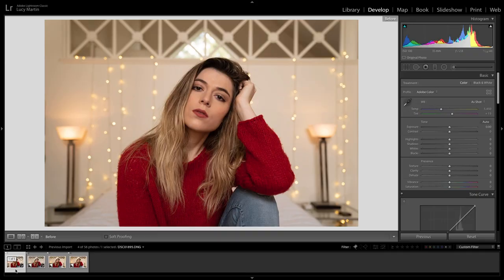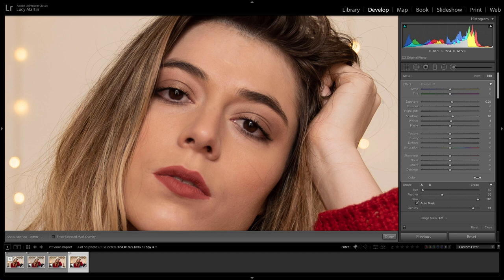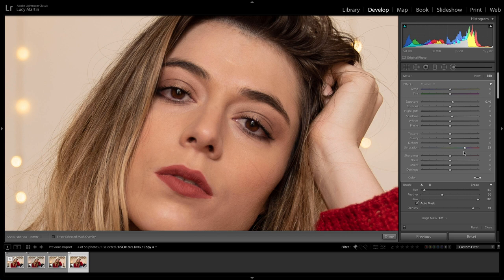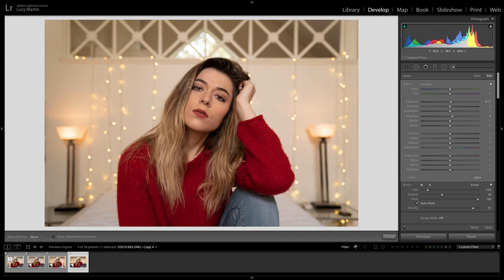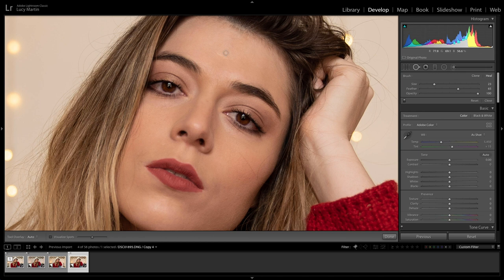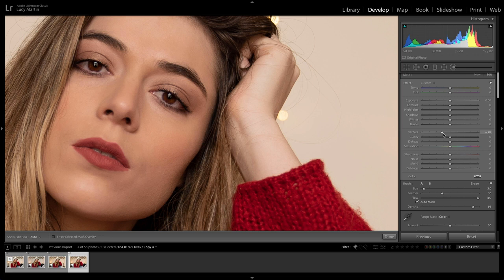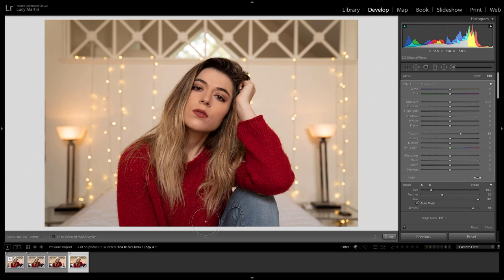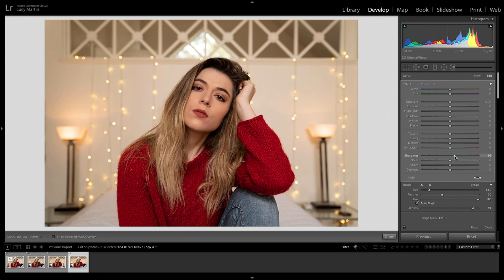EDIT WITH ME - Portrait Editing Tips + Download Image included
I know this video is a long one, but I really go pretty in-depth into every single step. This video covers my top tips for editing portraits in Lightroom.

We cover enhancing eyes, fixing skin, making your subject pop and using the adjustment brush. These are the techniques I use when editing portraits to take them to the next level.

☆ MORE VIDEOS you'll like to edit better PORTRAITS ☆

- Lucy